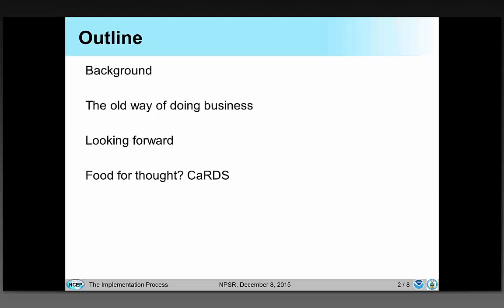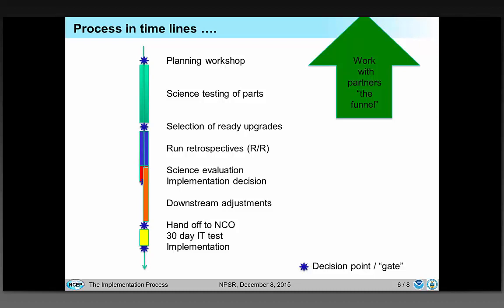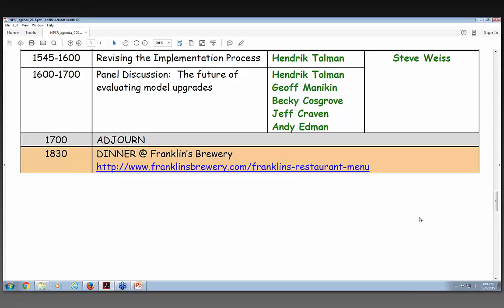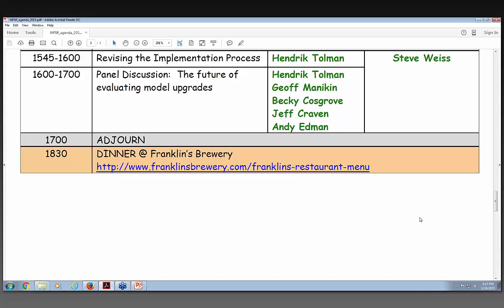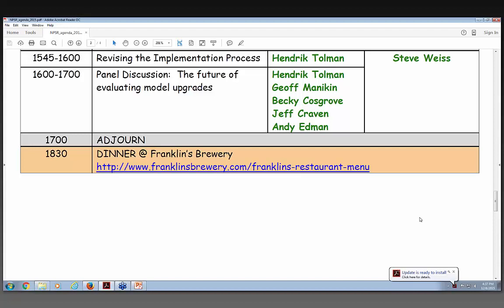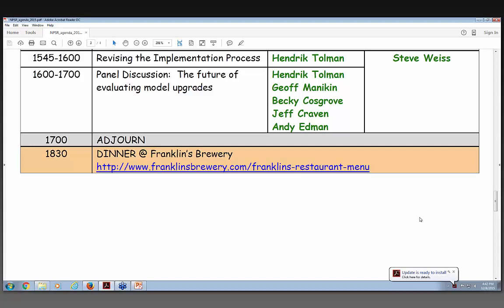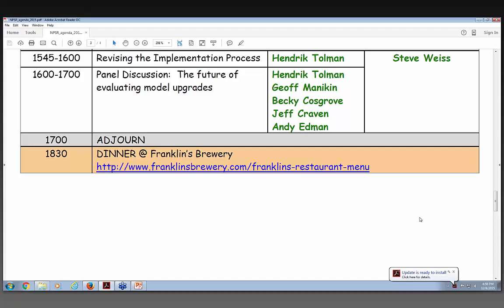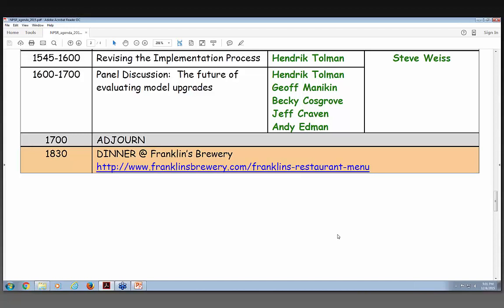NCEP Production Suite Review (NPSR) Part 8